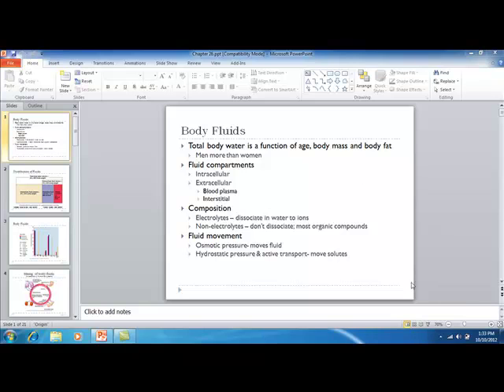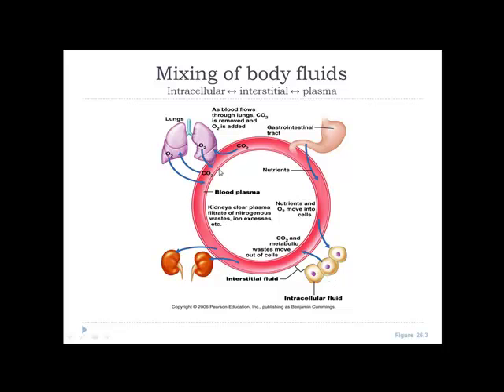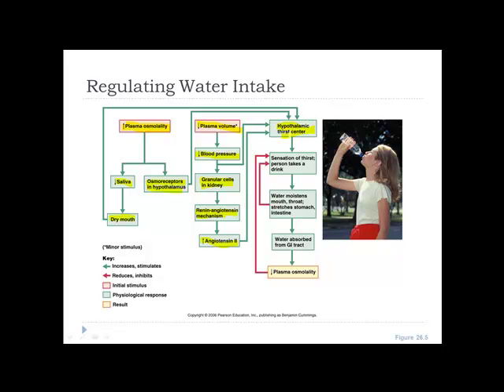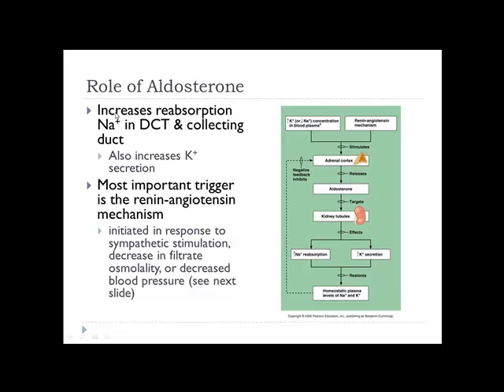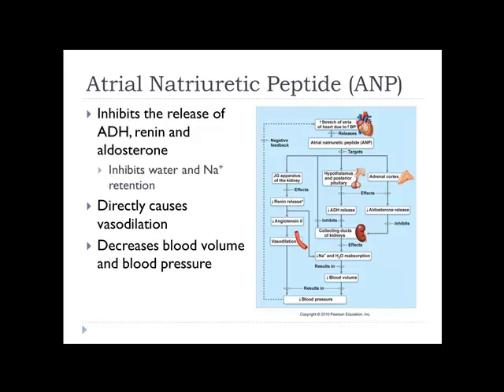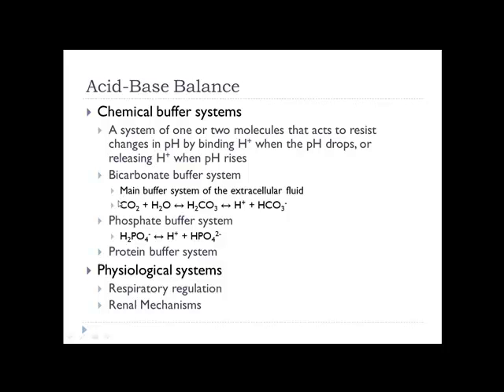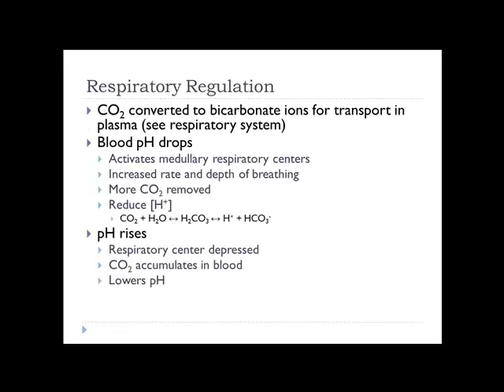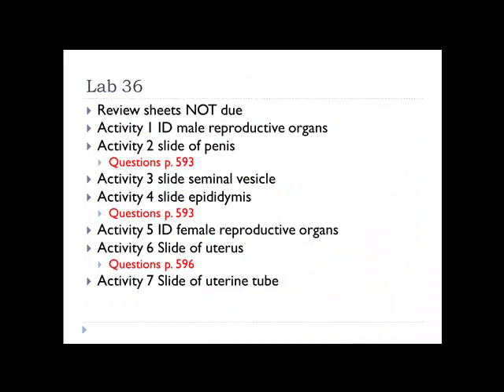KCC Electrolyte Acid Base Balance.mp4